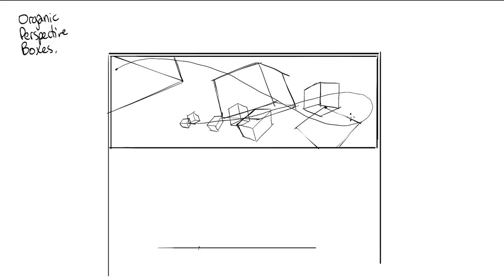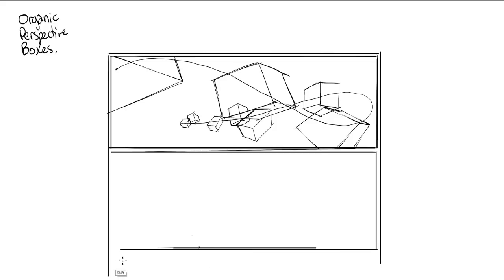Drawabox Lesson 1, Exercise 10: Organic Perspective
An explanation of how to approach the organic perspective exercise from Drawabox Lesson 1